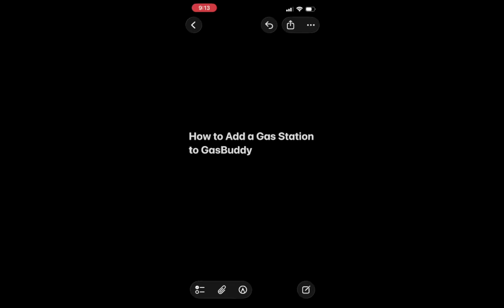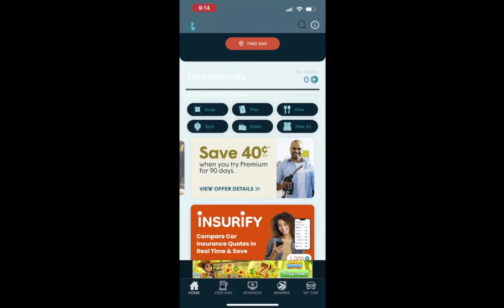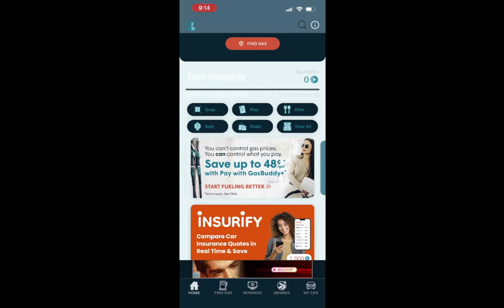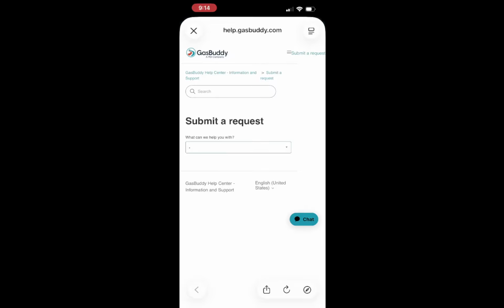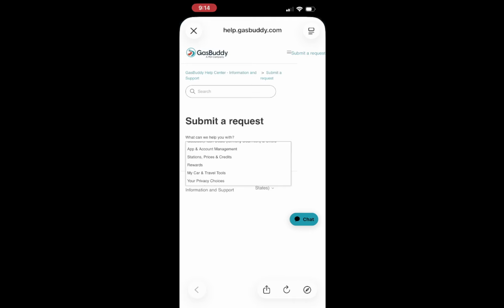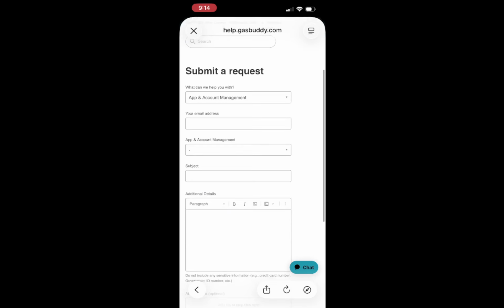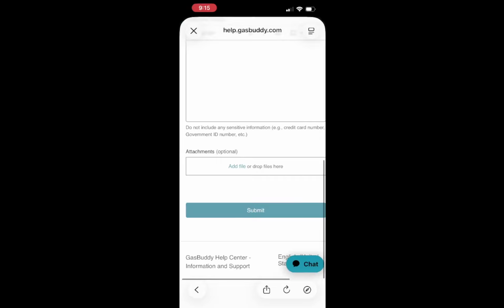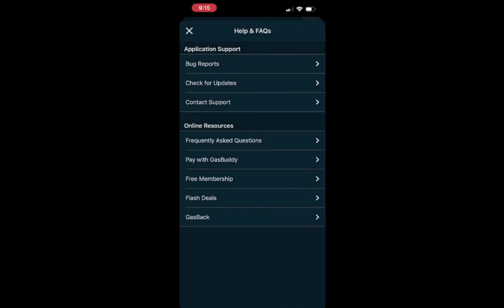How to Add a Gas Station to GasBuddy [2026 Full Guide]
How to Add a Gas Station to GasBuddy

Are you ready to make a difference in your community by adding a gas station to GasBuddy? In today’s video, we’ll walk you through the step-by-step process of submitting a new gas station to the GasBuddy Master Station List. By following our simple instructions, you’ll learn how to sign in to your GasBuddy account, navigate to the Help Center, and submit a request for a new station. We'll cover everything from selecting the right categories to entering accurate information about the gas station. Your contributions ensure that fellow users have access to the most up-to-date fuel information, saving them time and money. Don’t forget, submitting correct information is vital, so watch closely for our tips along the way! Join us as we empower you to enhance GasBuddy for everyone searching for the best fuel options.